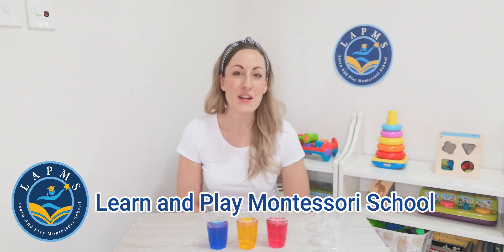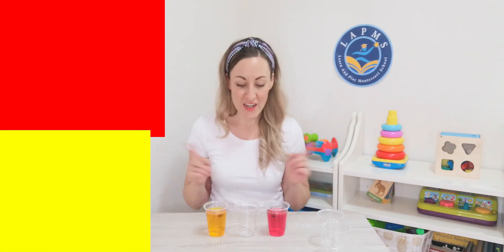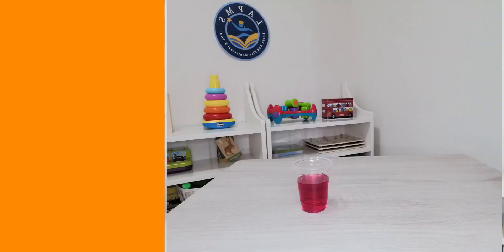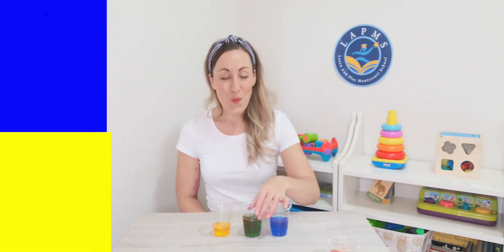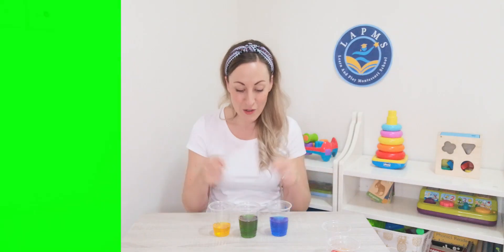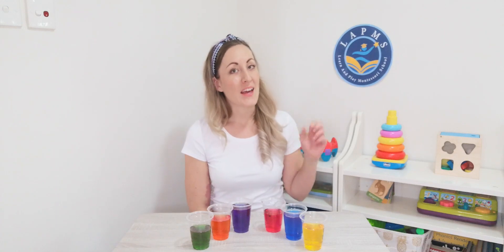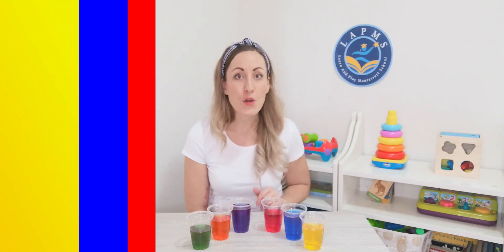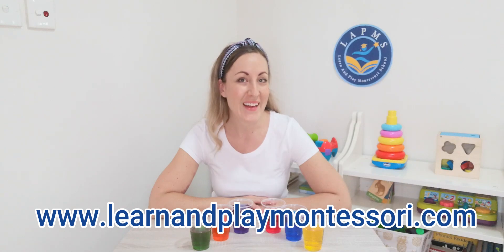Primary & Secondary Colors - Science Experiment on How to Mix Colors with Miss Emily - Learn & Play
Let Miss Emily guide your child on a super fun "science experiment" on how to mix colors. Take the primary colors of red, blue, and yellow and make - surprise - the secondary colors. This is a fun way to teach science to preschoolers and kindergarteners - the Montessori way.